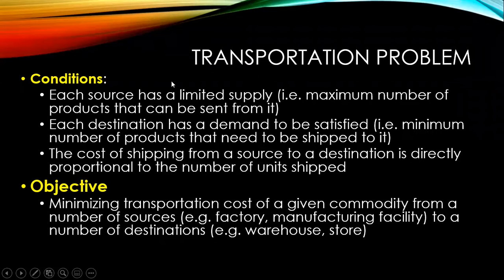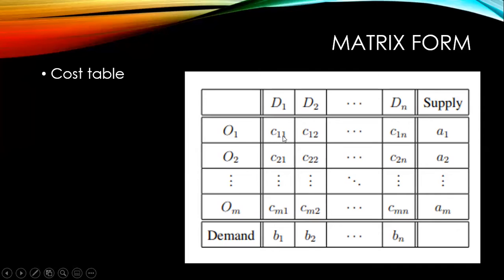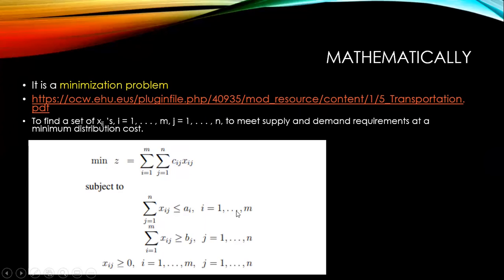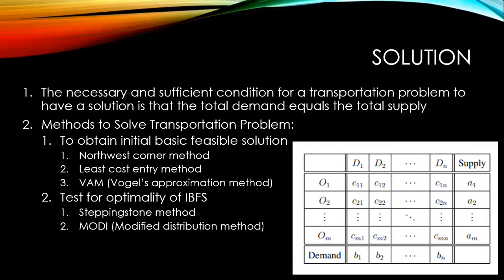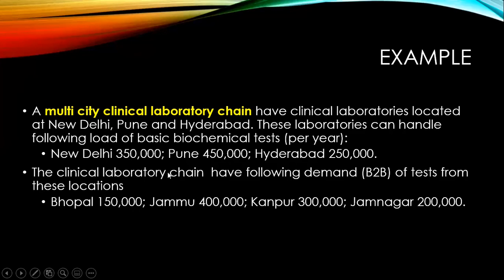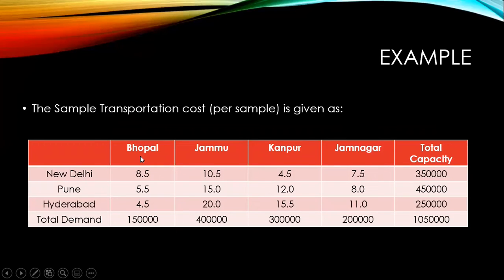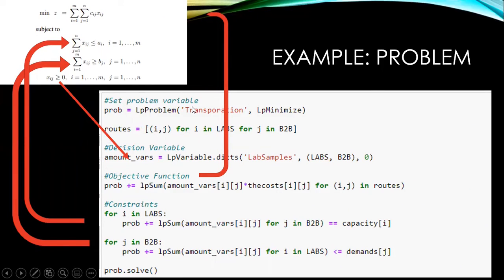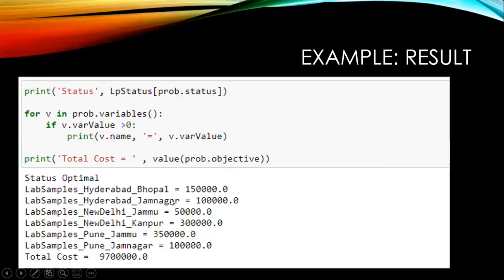Transportation Problem | Operations Research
This is a short video lecture on Transportation Problem, which is a part of Operations Research.